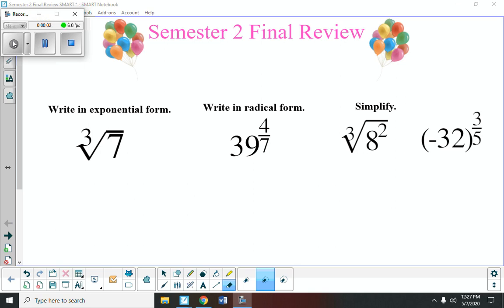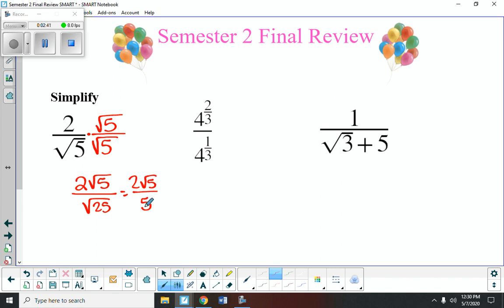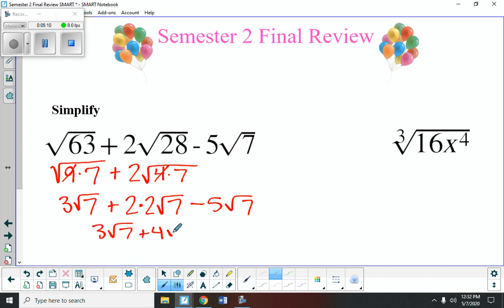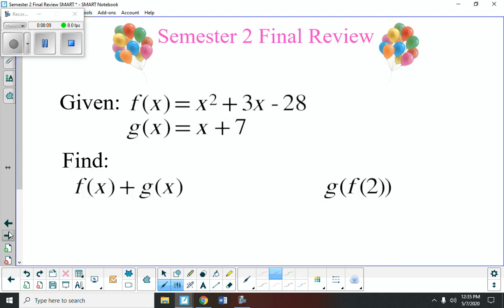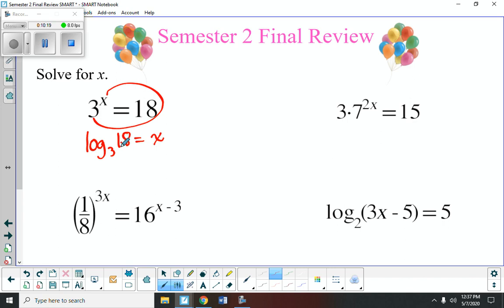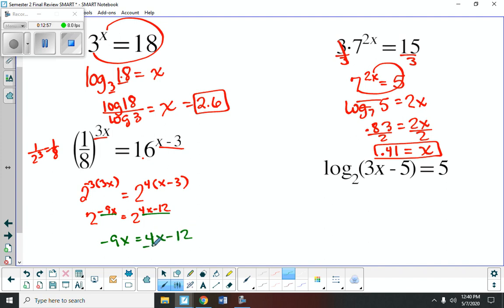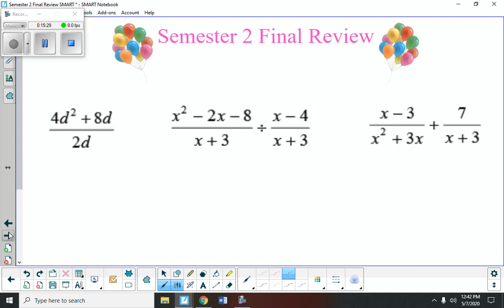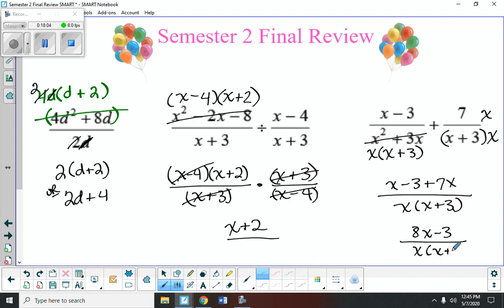Mrs Eischens Alg 2 Sem 2 Review